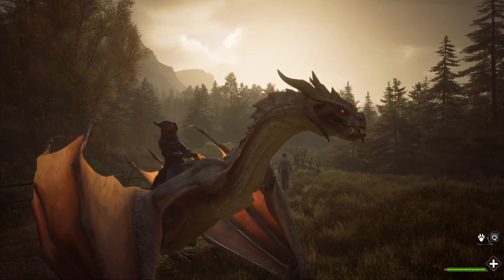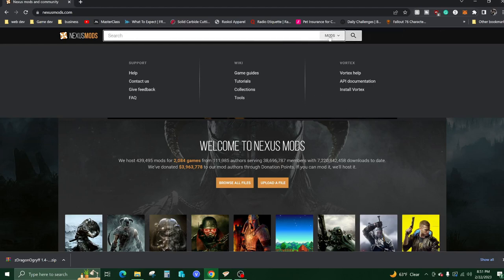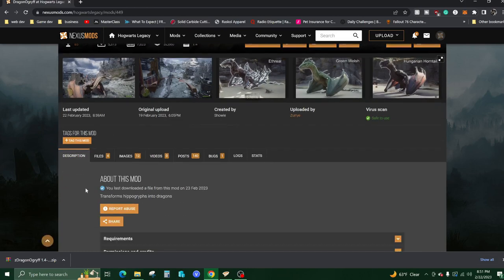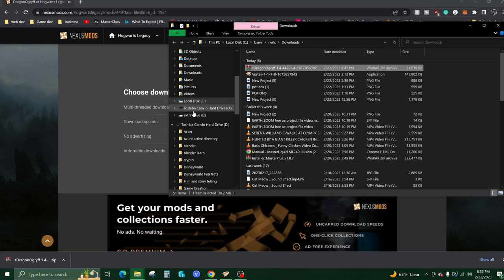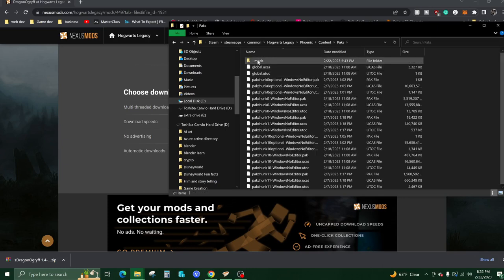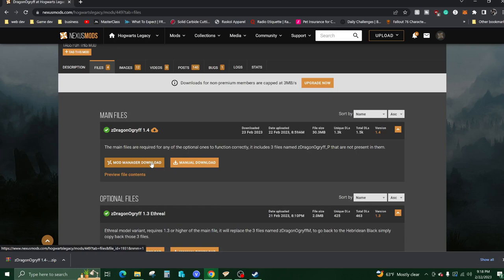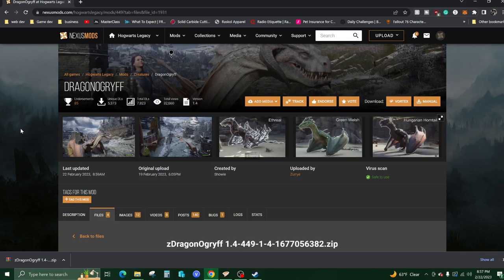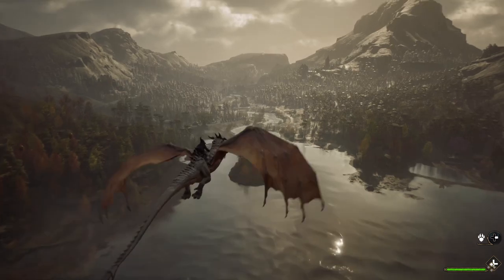HOW TO RIDE A DRAGON IN HOGWARTS LEGACY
in this video, i show you the only way you can ride dragons, and that's with a mod its super easy to install

0:00 Introduction
0:12 website
1:05 how to manually install mods
3:07 how it affects cutscenes with mod
3:18 Dragon flying